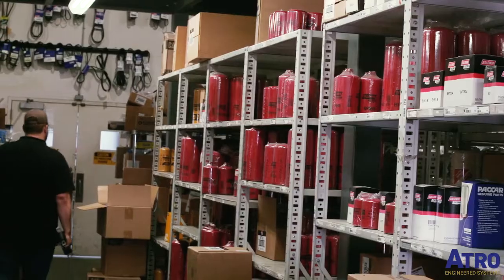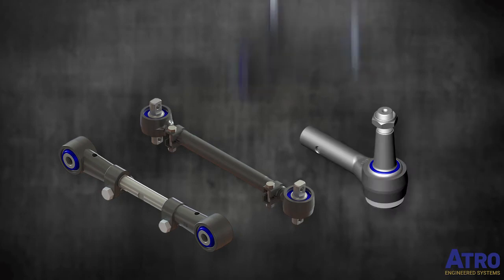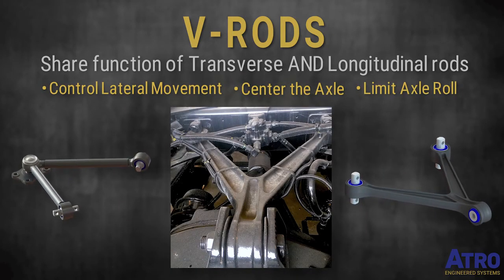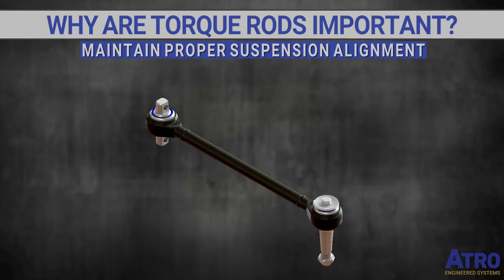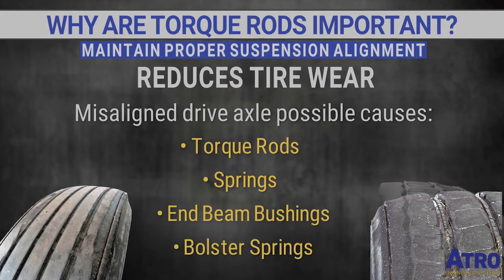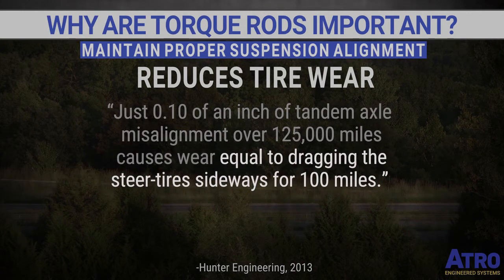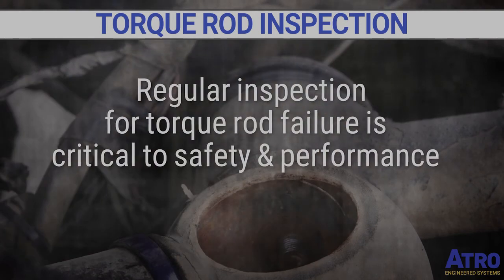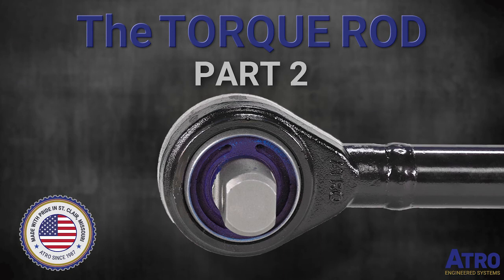ATRO | The Torque Rod Part 1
In The Torque Rod Part 1, we go through the importance of torque rods, cover different types of rods, and address the fact that torque rods wear out and need to be inspected and replaced.

The torque rod - often overlooked, maybe even taken for granted, but you cannot underestimate the importance of the torque rod's role. They take on a lot of responsibility in a harsh environment. Different shapes mean different ways to connect truck frames to suspension systems

Here's a hard truth: torque rods wear out. Just like a battery or a tire, it's important to consider torque rods a wear item. One research project estimated trucks replaced a torque rod every 2.3 years.

When torque rods maintain proper suspension alignment it causes many good things to happen. And reducing tire wear could just help you avoid potentially substantial CSA points violations. It's estimated that 70% of all steer tire wear issues are caused by problems that originate in the drive axles because of misaligned suspension components. Hunter Engineering Company determined that just one-tenth of an inch of tandem axle misalignment over 125,000 miles causes wear equal to dragging the steer tires sideways for 100 miles.

Torque rods reduce driveline component wear by maintaining proper driveline angles, this relieves undue stress which means increased life on U-joints and related components. Properly maintained torque rods keep suspensions aligned which reduces drag, saves fuel, and money.

This means regular inspection for torque rod failure is critical to safety and performance. And what is a regular inspection? Under normal conditions over the road trucks should have torque rods inspected for wear every 50,000 miles or every six months. For heavy-duty vocational applications, torque rod inspections should be done every 90 days to prevent premature suspension component failure. And trailers that run empty should also have torque rod inspections every 90 days as bouncing can cause premature failure as well.

Learn how to identify visual clues of torque rod problems and discover solutions from ATRO in our next video “The Torque Rod Part 2.”

Replace your heavy truck suspension, torque rod, underhood/cab, and service parts with ATRO, and see how our polyurethane parts will make a big difference in the performance and productivity of your fleet.